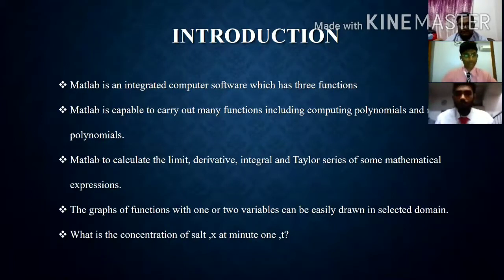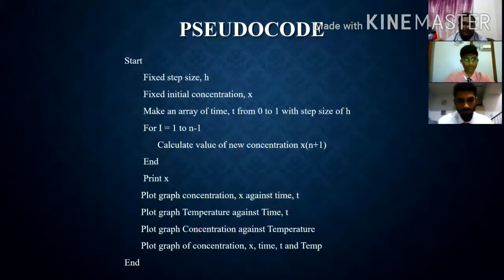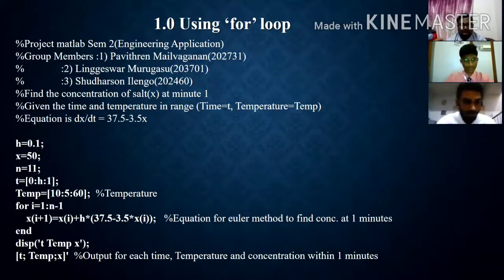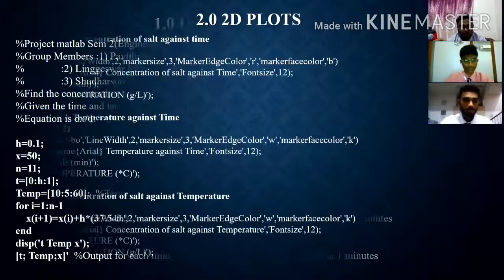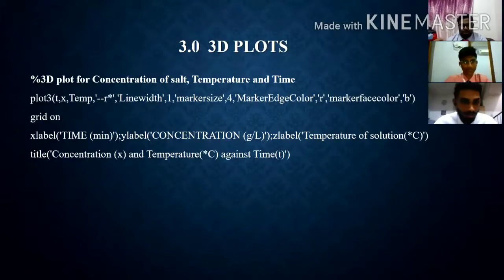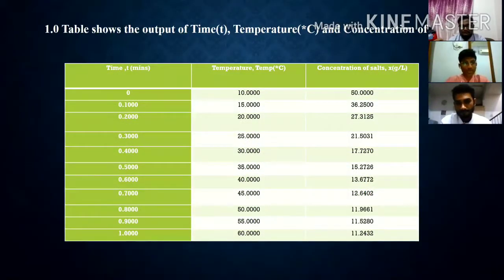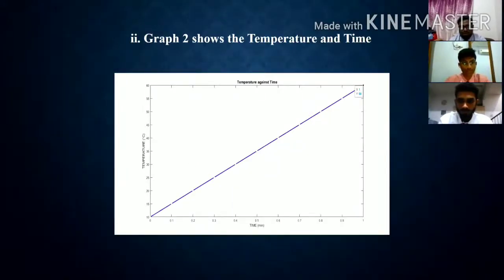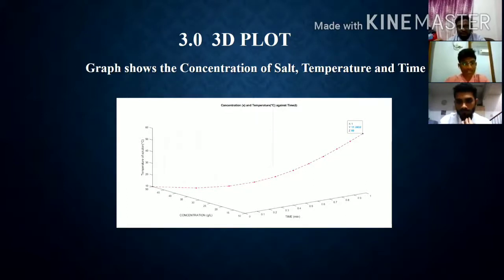EMM3126-2 Group Assignment